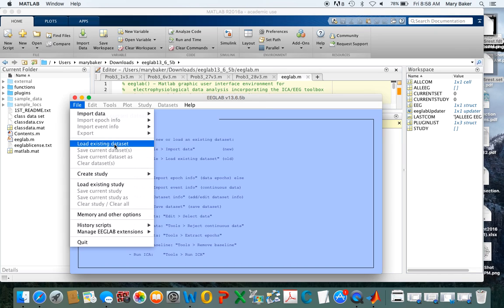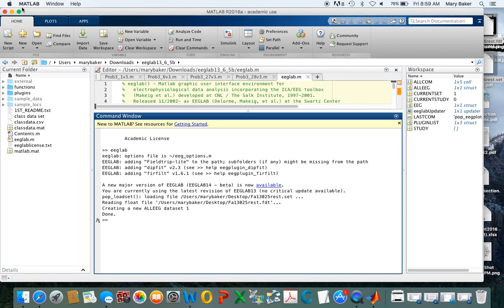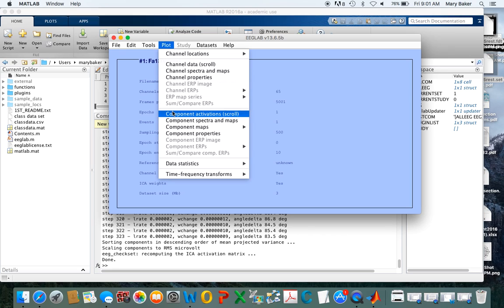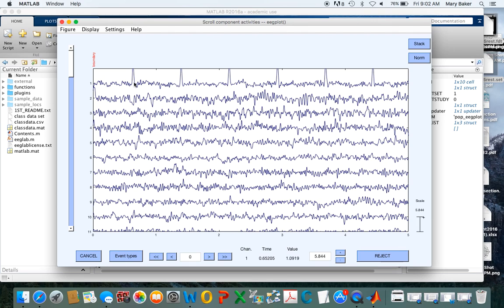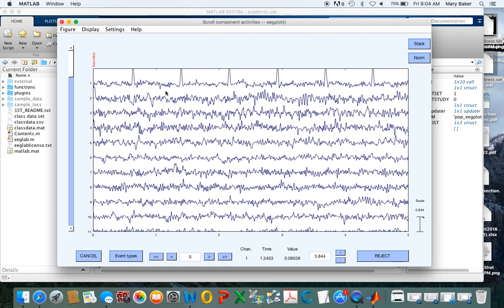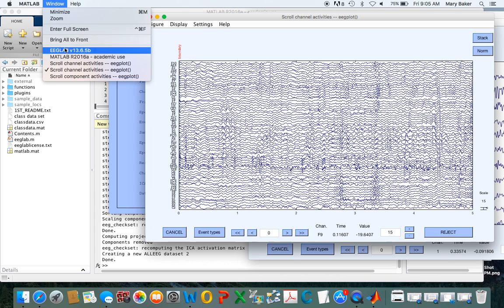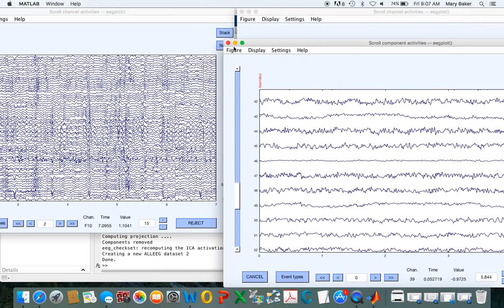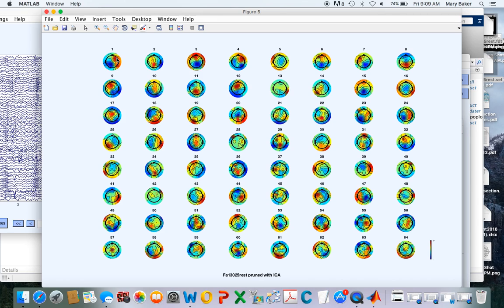ECE5351 ICAEEG example